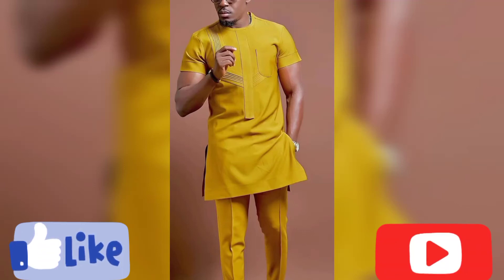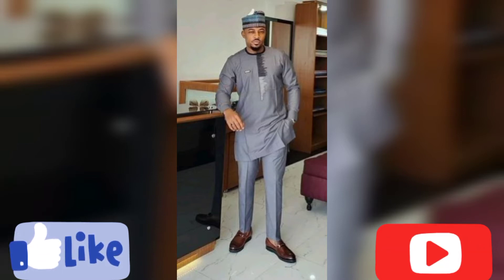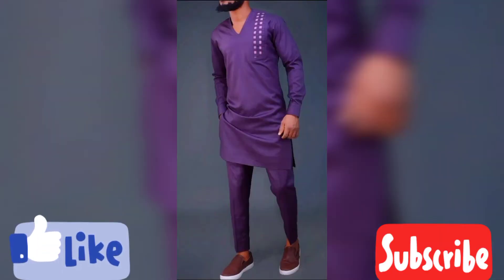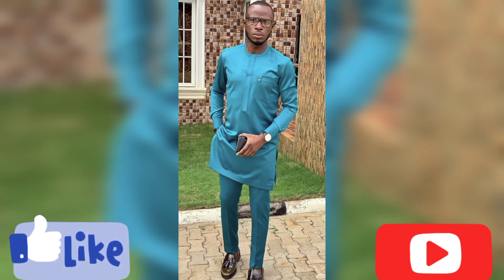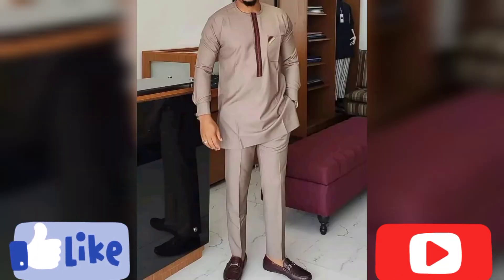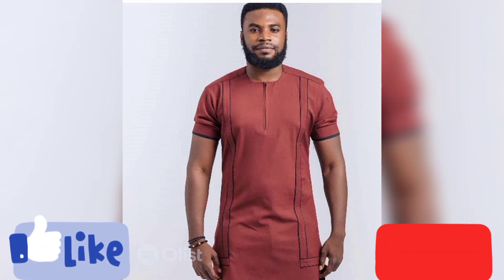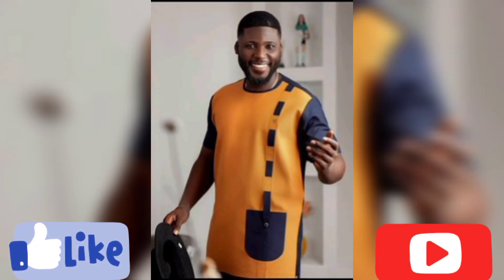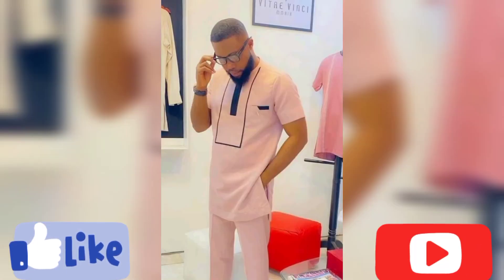Classic ,unique men senator/native style 2022/Men African fashion outfits 2022/Trendy senator styles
So in today's video you will see more of cute ,unique senator styles for men . If you are a lover of African fashion wear then this video is for you . Contains more beautiful senator and native styles for our king .